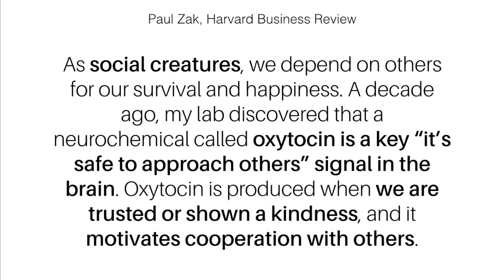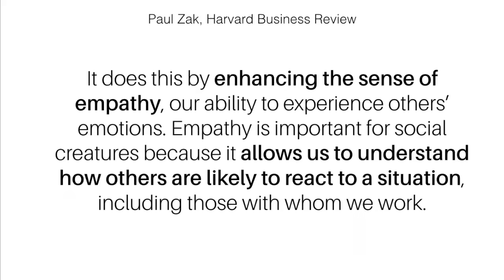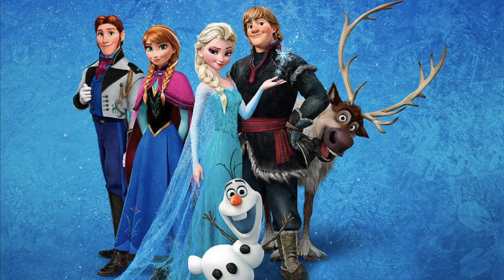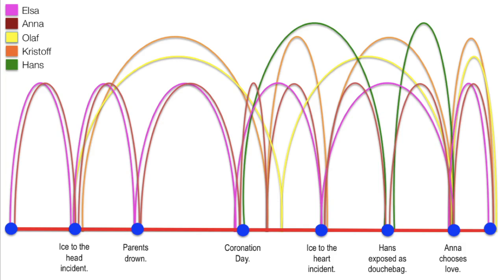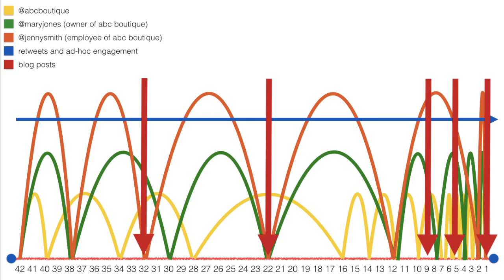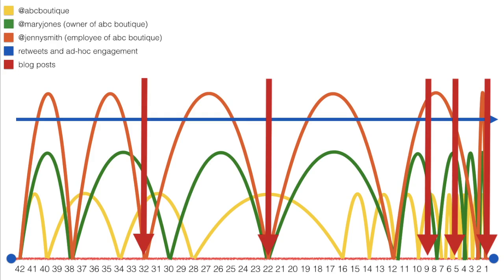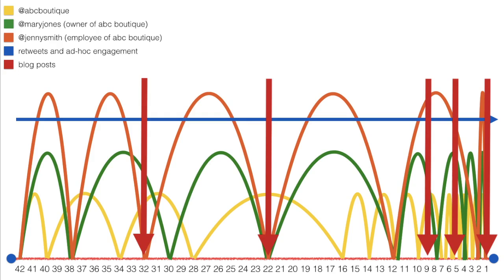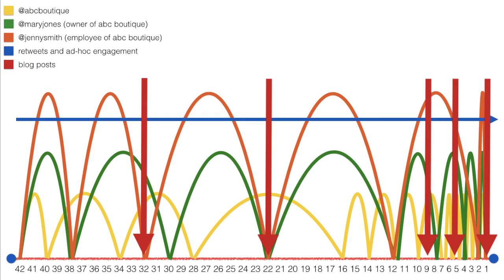REPLAY Webinar: How to use storytelling to grow your business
This is the replay from today's webinar on how to use storytelling to grow your business.